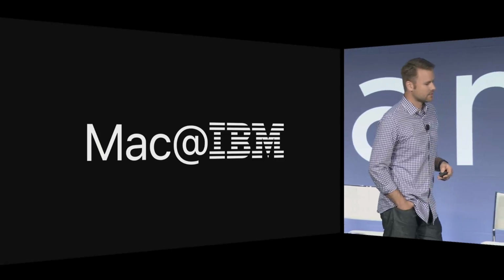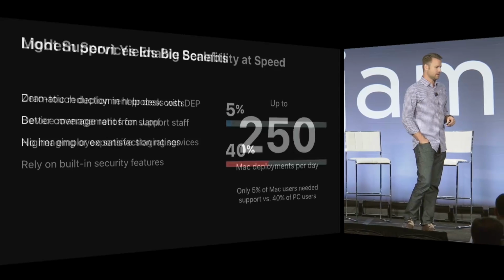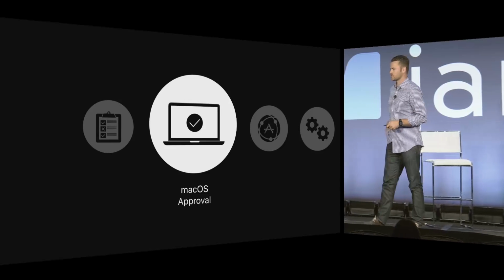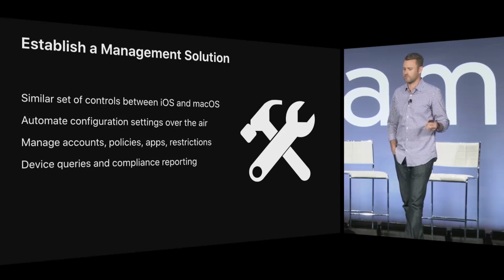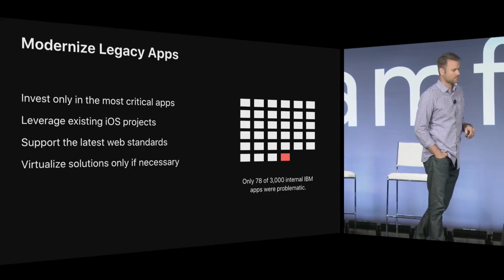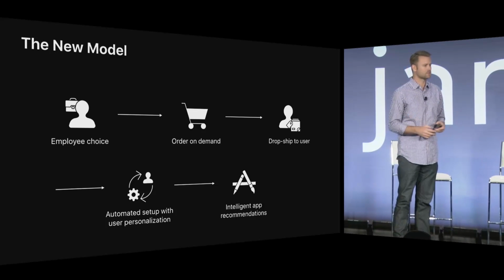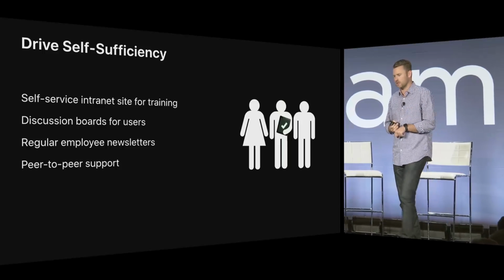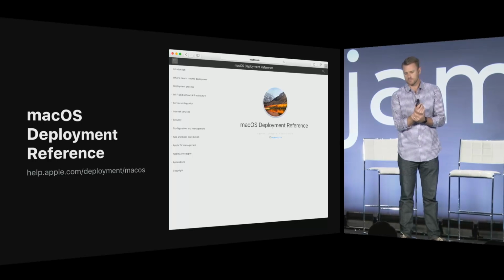Best Practices for Implementing Mac | JNUC 2017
Ideal for decision makers from commercial audiences. Join representatives from Apple to understand best practices for adopting Mac and how different customers have approached implementation in their environment. Learn how your organization can move towards a new model for providing employees with access to Apple products.